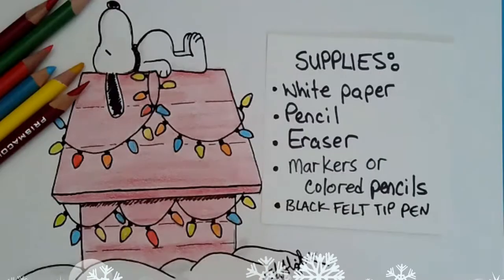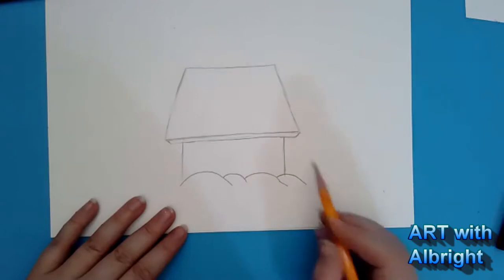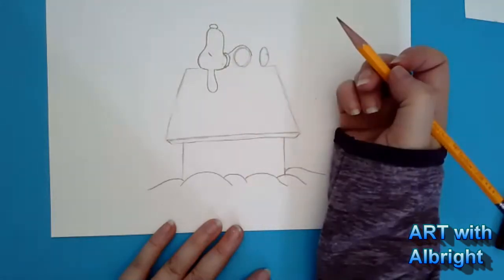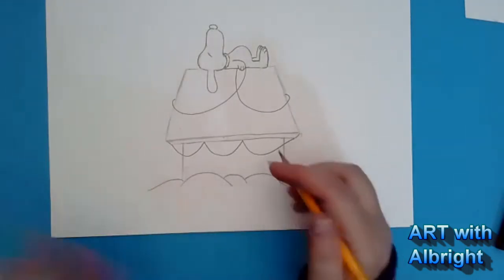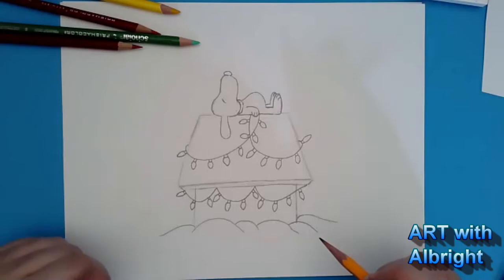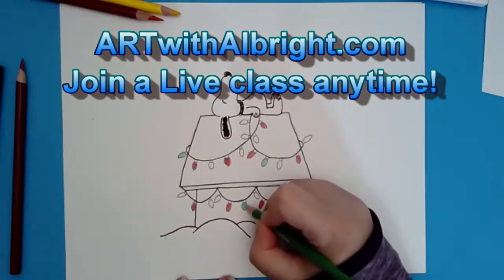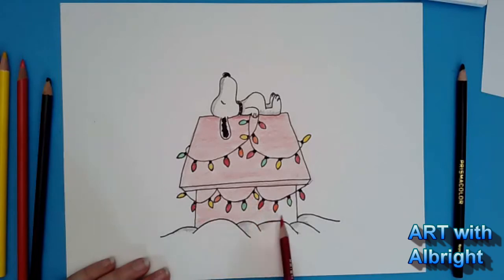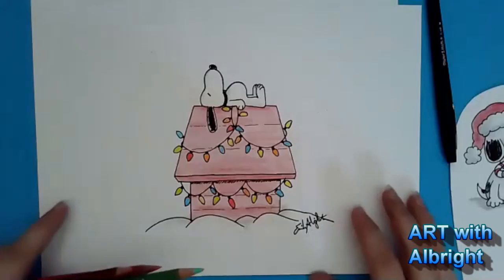How to DRAW Snoopy Hanging Lights on his Dog House ~ EASY Step By Step For KIDS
How to DRAW EASY Holiday fun with SNOOPY step by step easy! In this video we are going to learn how to draw Snoopy Hanging Lights on his Dog House for beginners. I love to teach how to draw so many different things every Monday and Thursday in my live online classes!
My passion to keep you drawing as an artist.  Traditional art classes are so boring!  I tailor each live class around the students that are enrolled!  We draw what you the artist wants to learn!   Join a class today!

Grab your pencil, paper, stomp and eraser and join this recorded LIVE online class.  Most of the fun we have in our live classes has been edited out because of time!  So why not try a live class and experience the fun we have! has the complete details and enrollment info~
Instagram.com/ARTwithAlbright

Draw more and more of these fun and easy lessons with Mrs. Emily

Thank you for your support and ideas! I just draw and create the things you love!  So keep the ideas coming!